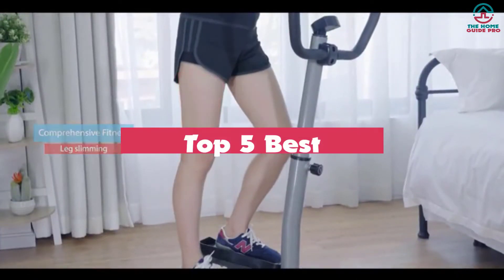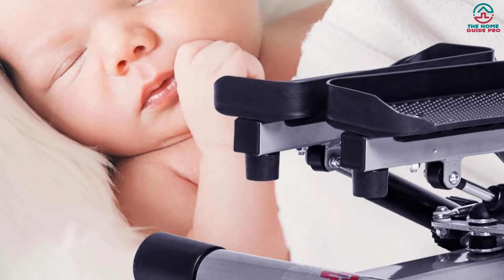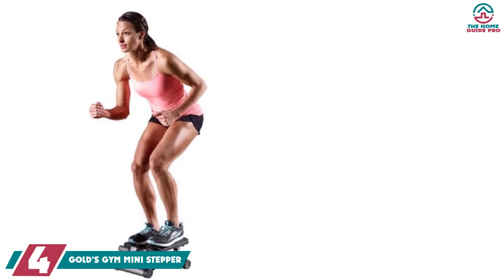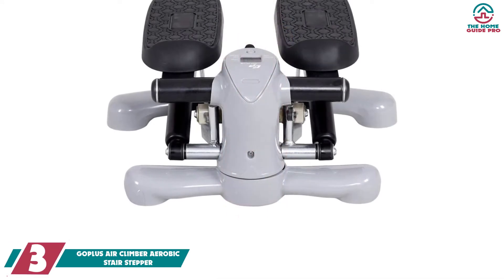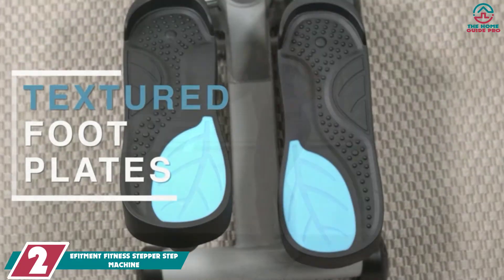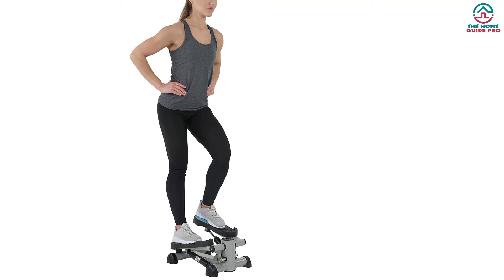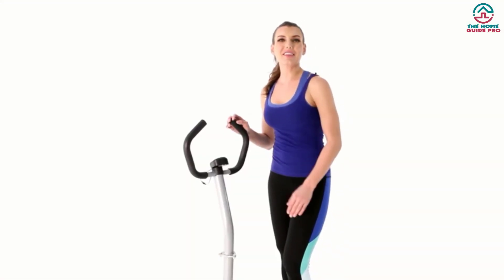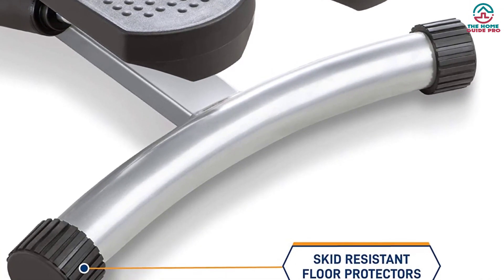✅ 5 Best Stair Stepper in 2022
▶️ The Best Stair Stepper We recommended  In This video

▶️ 5. GOPLUS TWISTER STEPPER 2 IN 1 STEP MACHINE

▶️ 4.  GOLD’S GYM MINI STEPPER

▶️ 3. GOPLUS AIR CLIMBER AEROBIC STAIR STEPPER

▶️ 2. EFITMENT FITNESS STEPPER STEP MACHINE

▶️ 1. MARCY HOME CARDIO EXERCISE MINI STEPPER

➥ Prime Discounted Monthly Offering
➥ Try Twitch Prime
➥ Amazon Music Unlimited
➥ Try Amazon Home Services
➥ Kindle Unlimited Membership Plans
➥ Create an Amazon Wedding Registry